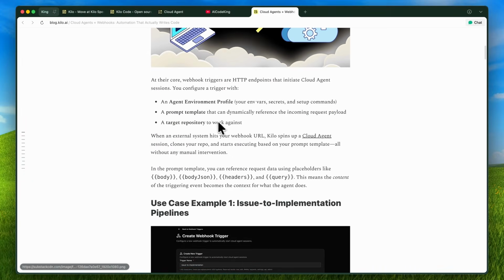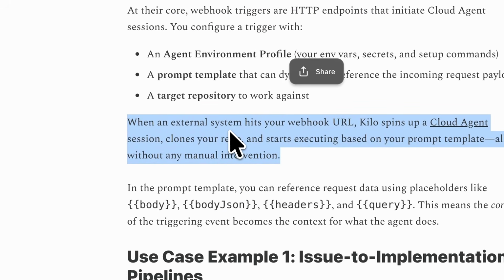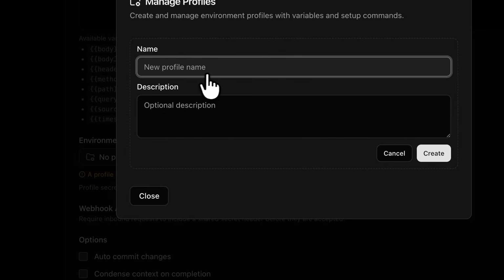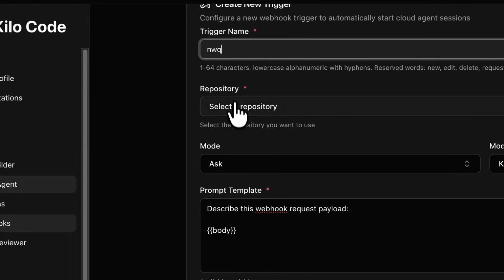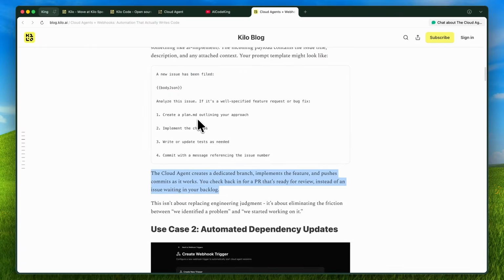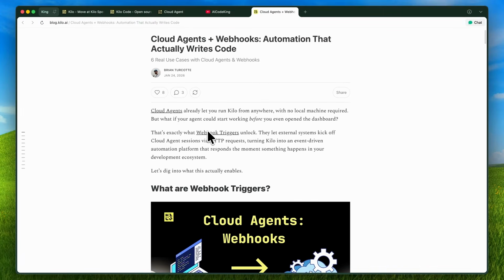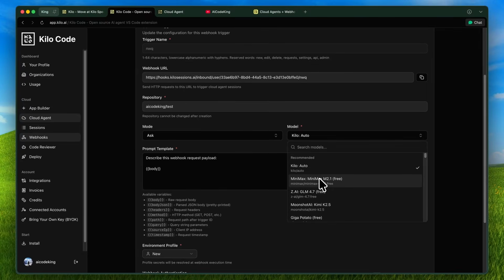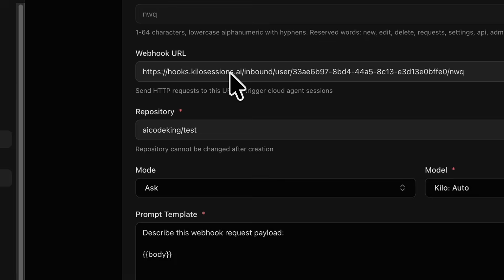Fully Free Super Cloud Agents: Clawdbot but FREE & SECURE?! This is actually REALLY GOOD!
In this video, I'll be telling you about the new Webhook Triggers feature for Kilo Cloud Agents, which allows your AI coding agents to start working automatically based on external events.

Key Takeaways:

🚀 Kilo just added Webhook Triggers, transforming AI from a passive tool to an active teammate.
🤖 You can now automate workflows where GitHub issues or Sentry errors automatically trigger an AI agent.
⚙️ Webhooks use your existing Environment Profiles and support dynamic prompt templates for custom inputs.
🔗 This feature integrates deeply with the Kilo ecosystem, carrying over your existing VS Code and CLI configs.
🛠️ Ideal use cases include auto-triaging issues, fixing bugs from error logs, and creating internal Slack bots.
💸 Cloud Agent compute is currently free during the launch period; you only pay for the AI reasoning credits.
🆚 Unlike Warp's Oz, Kilo offers deeper integration and model flexibility for specific tasks.